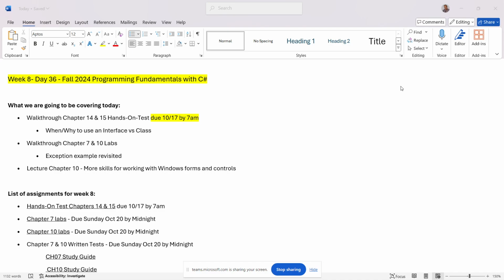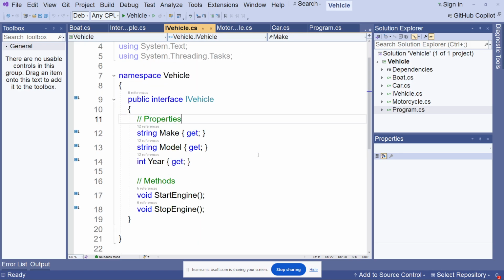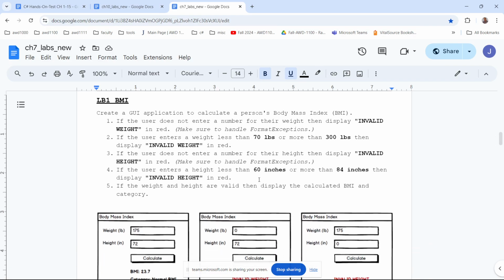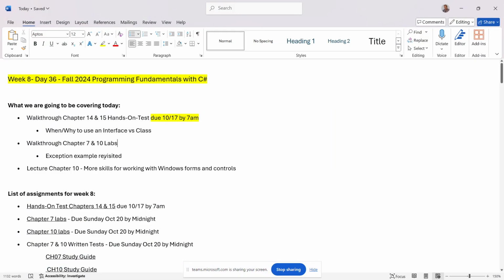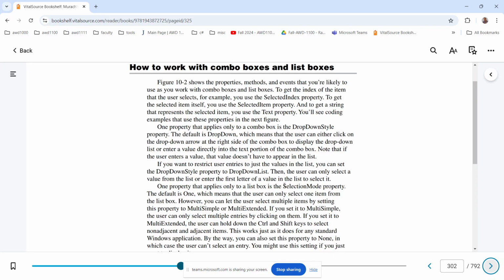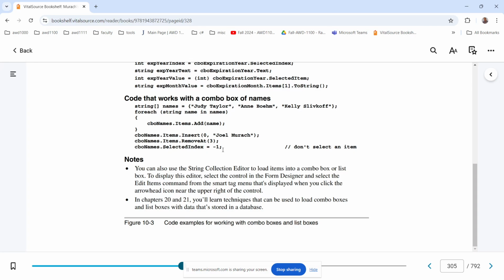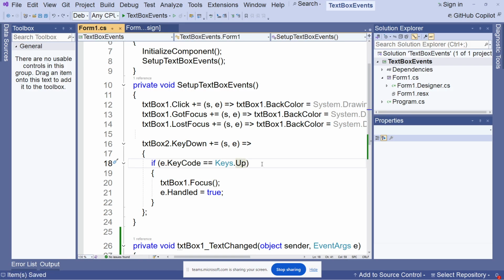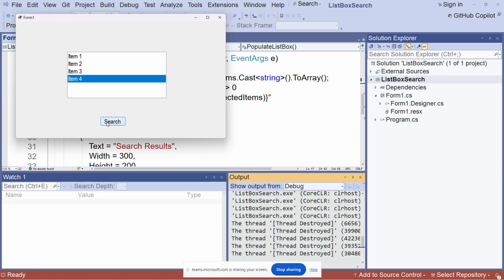00:00 - Intro
01:30 - Walkthrough Chapter 14 & 15 Hands-On-Test
11:19 - Walkthrough Chapter 7 & 10 Labs
27:30 - Lecture Chapter 10 - More skills for working with Windows forms and controls
42:05 - ComboBox, ListBox, TextBox Events Demo